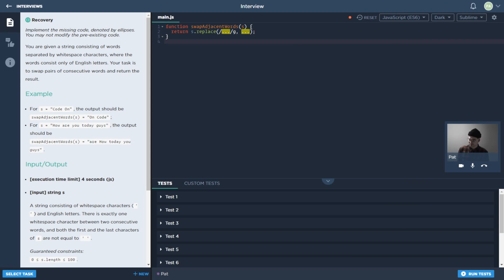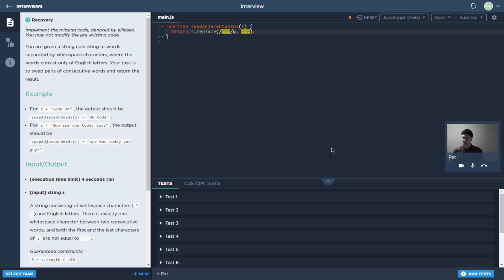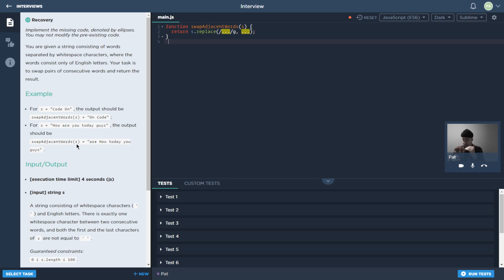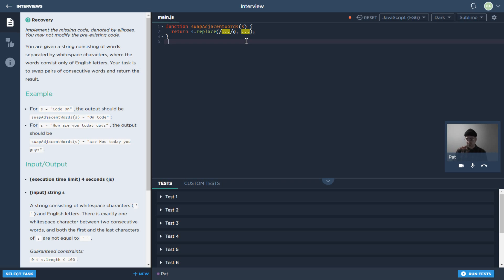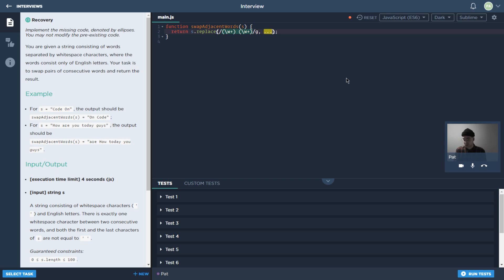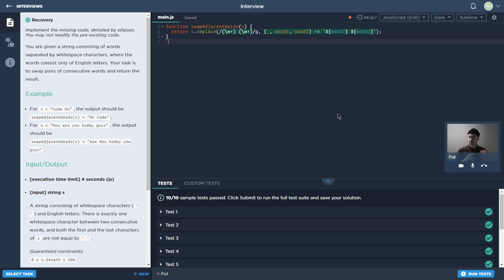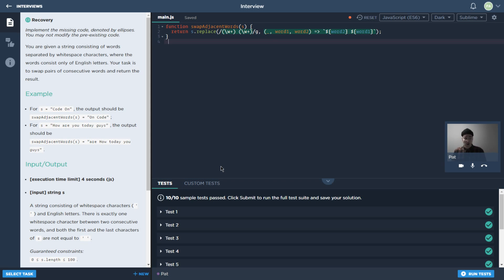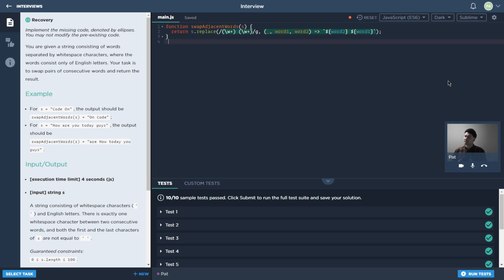Recovery Tasks | Measuring Dev Skills With CodeSignal | Episode #7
This time we look at "Recovery" tasks, which can be used to test code review skills, enforce a standard for solving a problem, and provide boilerplate code to reduce the time commitment!